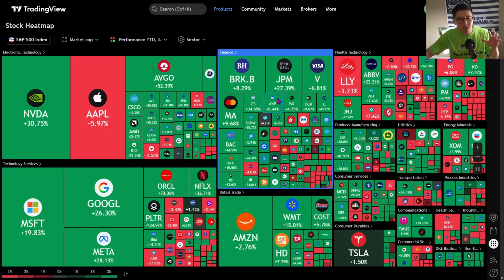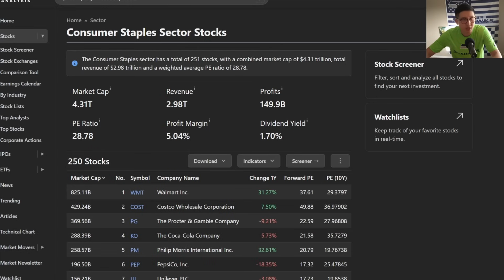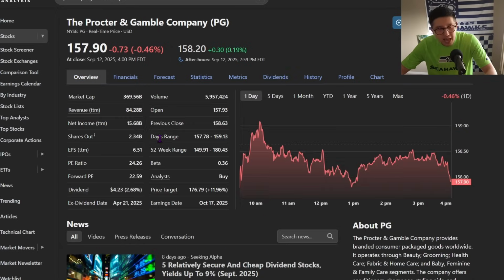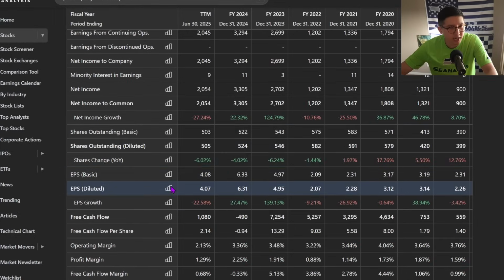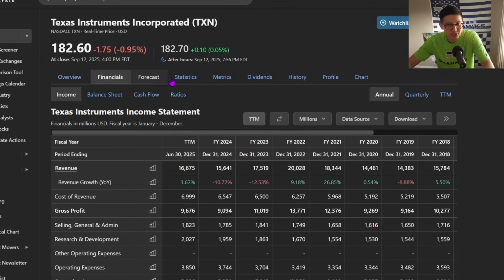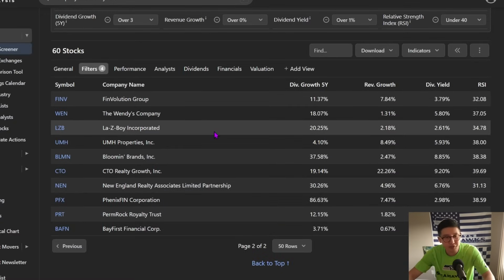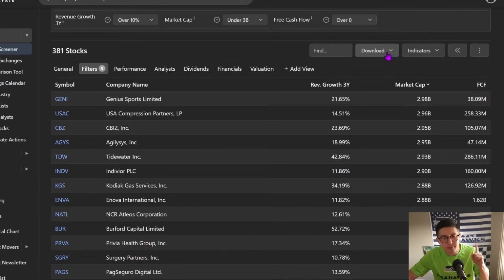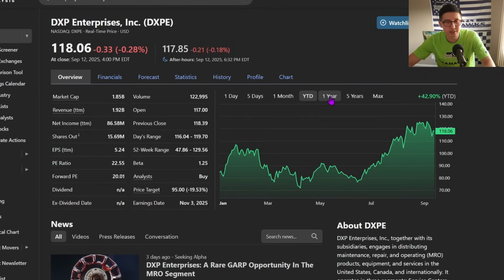How to Find 10-Bagger Stocks with a Stock Screener (Easy Tutorial)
In this video, I show you in a tutorial format of how to use a stock screener on stockanalysis.com with 3 different modes/priorities. One way is to look at the broad market & sectors. Second way is to find undervalued stocks. And a third way is to find flying under the radar multibaggers (10 baggers).

How to Find the Next 10-Bagger Stocks: A Masterclass in Stock Screening

Unlocking massive returns in the stock market often starts with cutting through the noise to find high-quality companies before everyone else. In this step-by-step tutorial, we explore how to use a stock screener on both a macro and micro level to identify undervalued dividend compounders and potential multi-baggers. We dive deep into the essential filters for growth, valuation, and financial health that separate long-term winners from dangerous value traps. By analyzing real-world examples across sectors like healthcare, tech, and consumer staples, you will learn how to spot institutional trends and retail mispricing. We also reveal a specific strategy for finding small-cap stocks with the potential to 10x your investment over the next decade. Whether you're looking for stable passive income or aggressive capital appreciation, these timeless screening principles are designed to work in any market cycle. Learn to read the numbers like a pro and start building a portfolio that compounds for years to come.

Baby Wishlist🍼🛒

Your support would help a lot!!!

I’m not a financial advisor!!! I'm just a random person on the internet with opinions and a love for dividend stocks. Nothing in this video (or on this YouTube channel) is financial advice. It’s for entertainment, educational, or informational purposes only. Any views expressed are just my personal opinions and should not be taken as recommendations. I'm an amateur investor and have never claimed to be a licensed professional. Always do your own research and make your own decisions. Investing involves risk!! Stay safe. Please! With that out of the way, who is Amos the Dividend Guy?
I graduated from a military academy for my undergrad and got my MBA from a top US program. After my time as an Infantry Officer, I worked at two different fortune 20 companies as a Sr. Manager & as a Director. These days, I'm a stay-at-home dad who makes YouTube videos whenever I have a chance. Otherwise, I'm cleaning, doing laundry, washing the dishes, etc.

I’m one of you. I’m an amateur investor focused on finding high-quality dividend compounders (with cheese), all with one goal in mind: retiring on a steadily growing stream of dividend income. I believe dividends are a FANTASTIC source of passive income. What’s a dividend compounder? It’s a business that consistently crushes operations, grows earnings, and compounds my original investment year after year…all while paying me to own it (dividends)!!!

If that makes sense to you, then this is the kind of investing we do here.